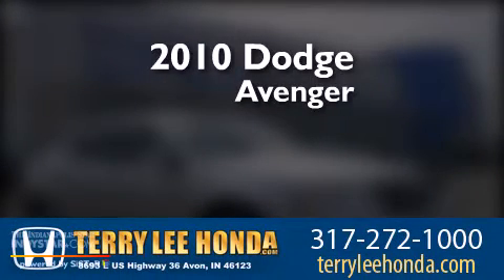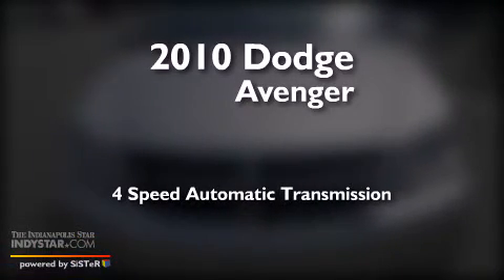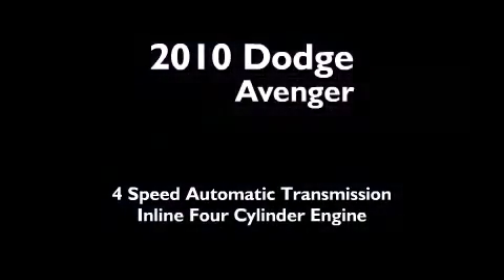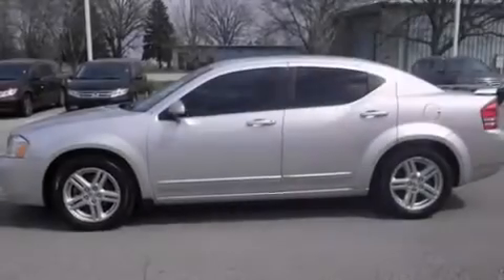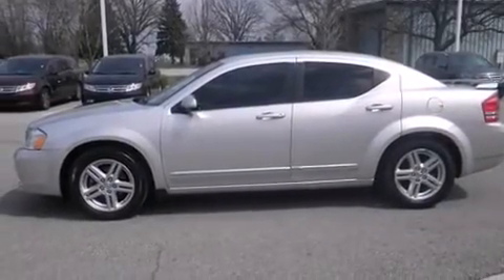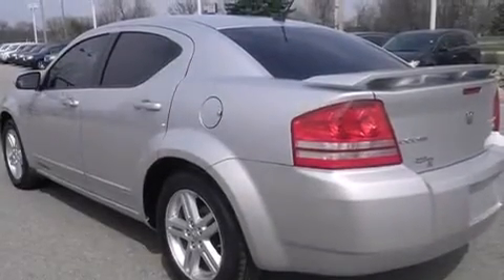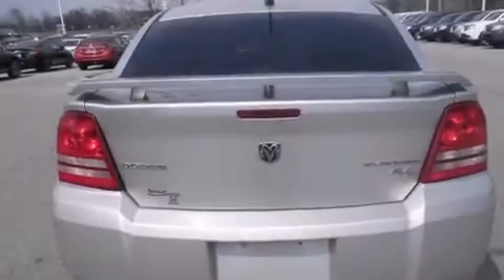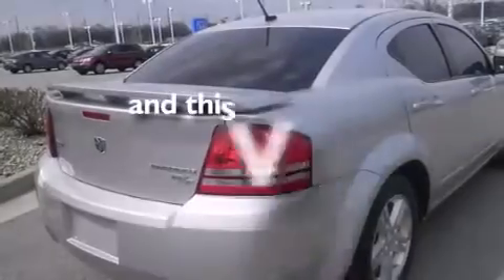2010 Dodge Avenger Avon IN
We have been honored to serve the Avon IN area , we promise that your experience at our dealership will exceed your expectations ! Year : 2010 Make : Dodge Model : Avenger Engine : 2.4L 4 cyls Trans . : Automatic 4-Speed Exterior : Silver Miles : 45,462 Interior : Black Stock : 12564A Terry Lee Honda 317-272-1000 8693 E. US Highway 36 Avon , IN 46123